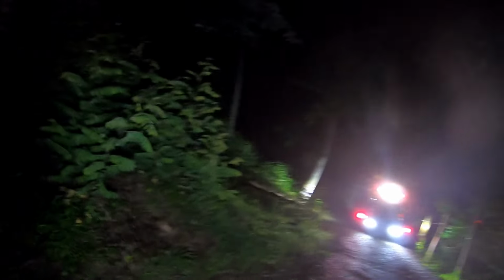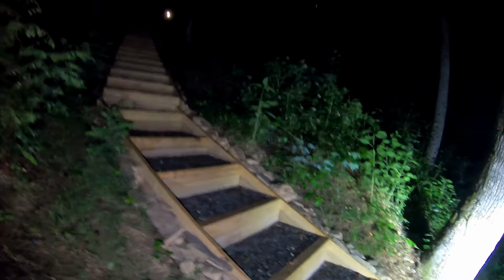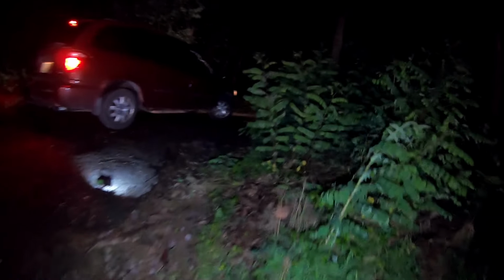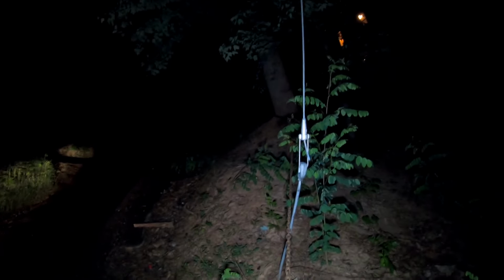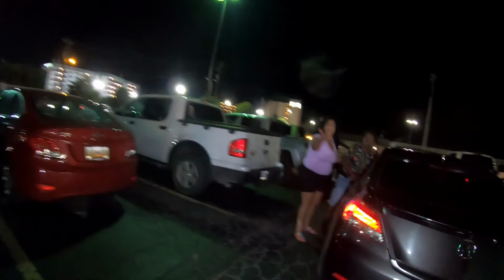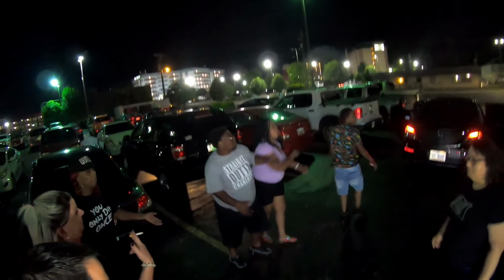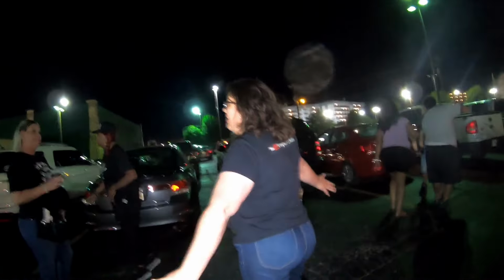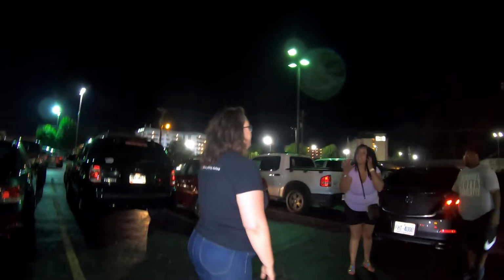Fight Scene At The End Pigeon Forge Rod Run 2020